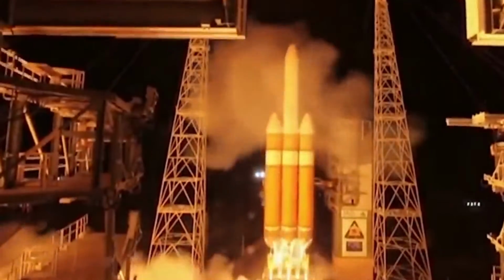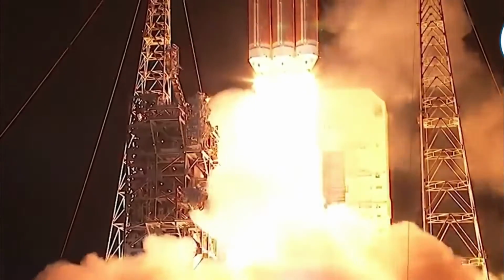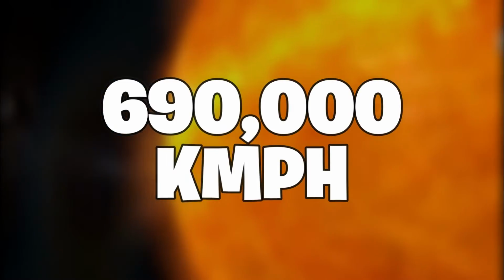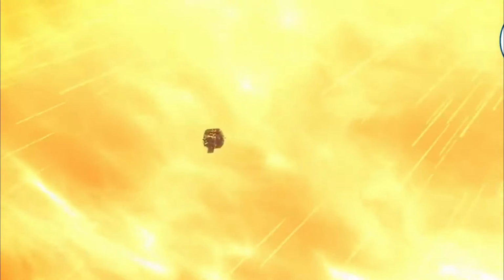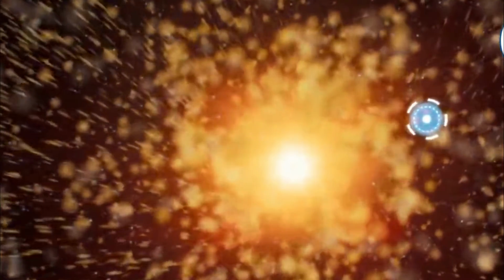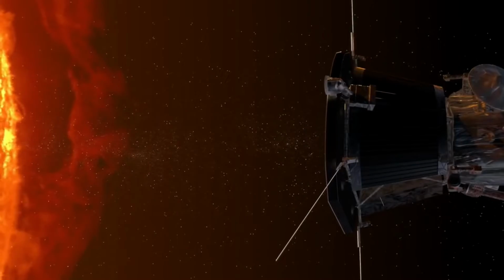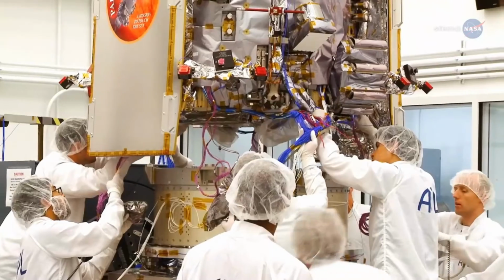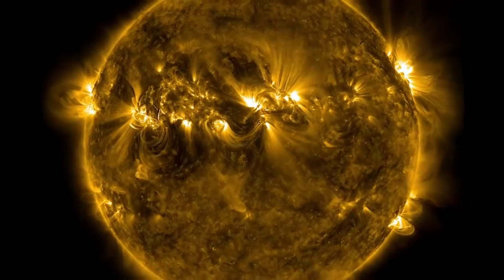All You Need To Know About NASA's Parker Solar Probe!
In this video, we break down All You Need To Know About NASA's Parker Solar Probe!